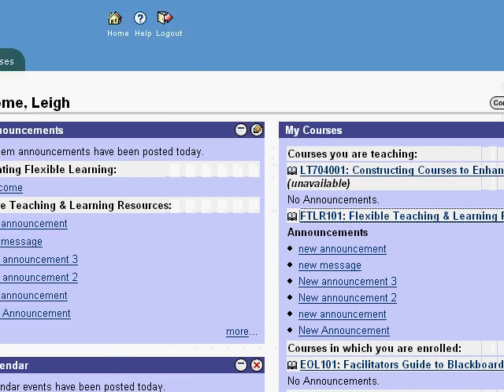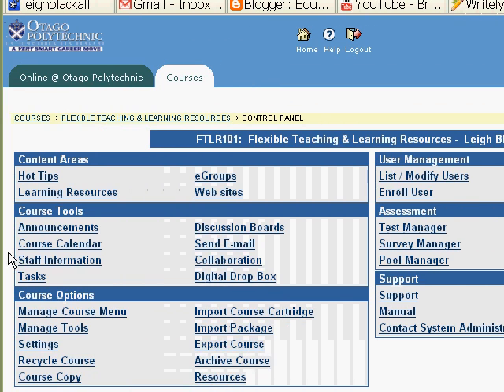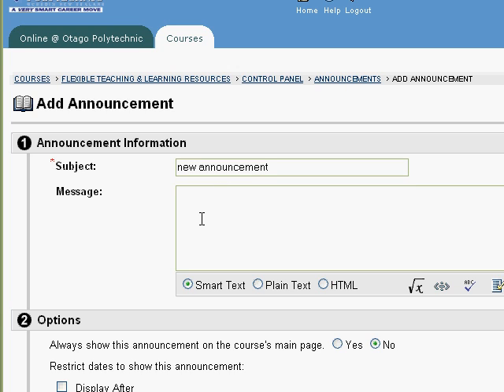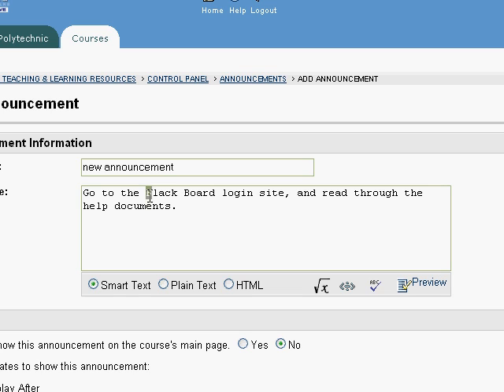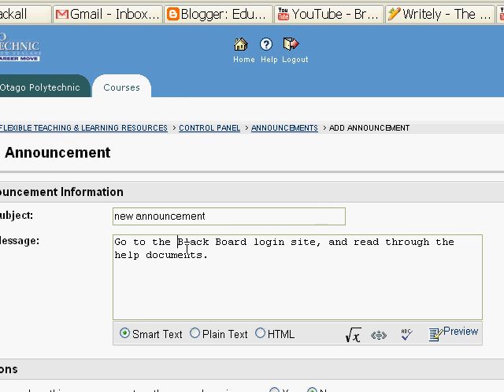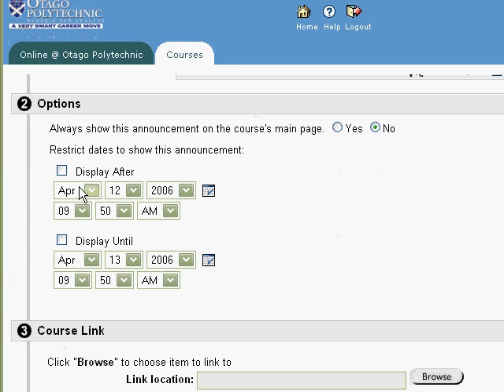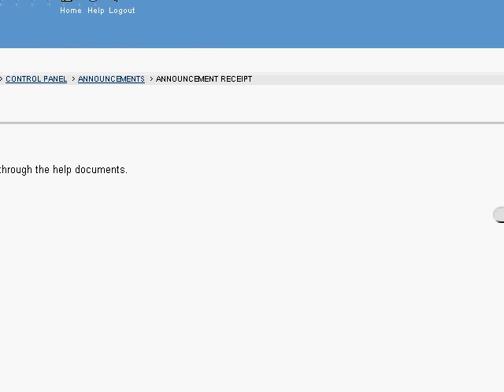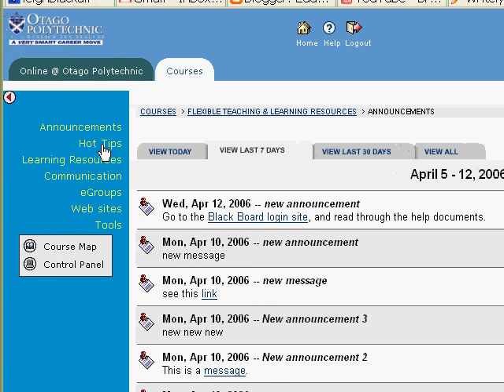Black Web Announcement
Quick demo of making an announcement in Black Board